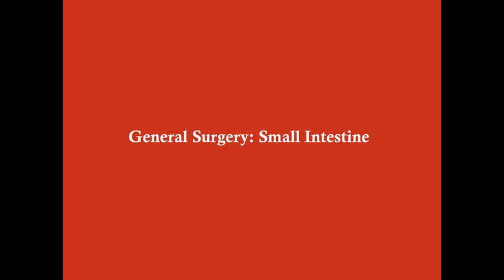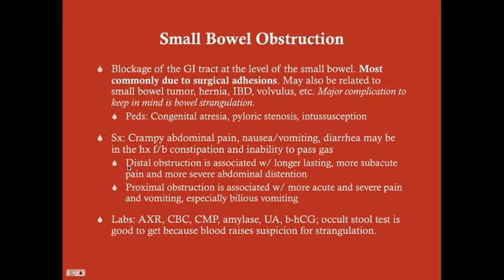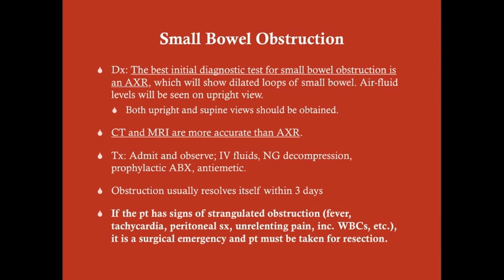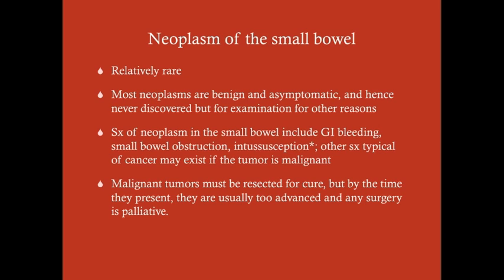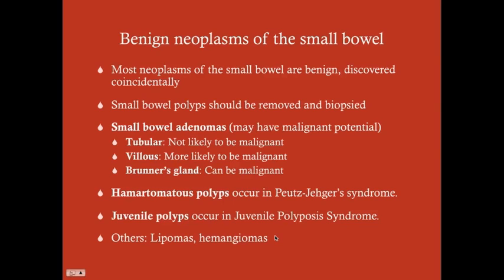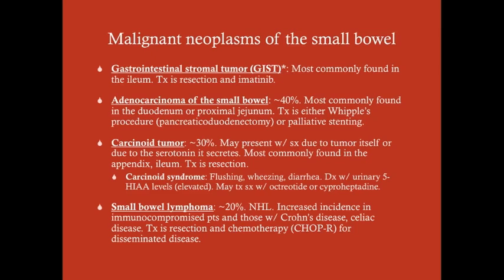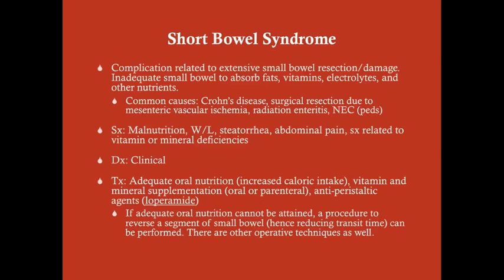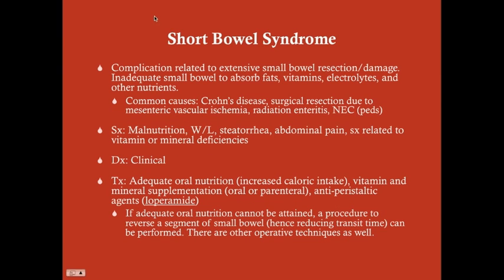Small Intestine - CRASH! Medical Review Series